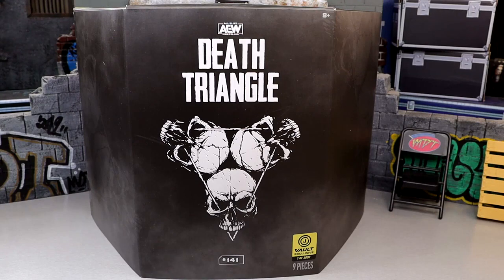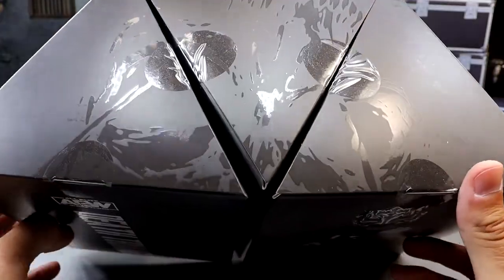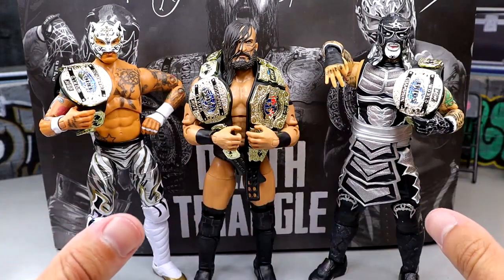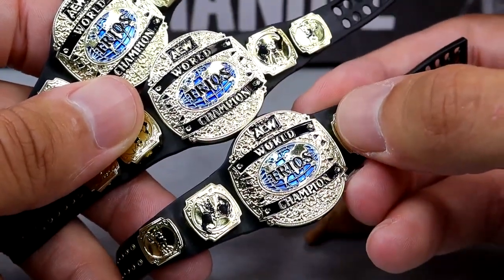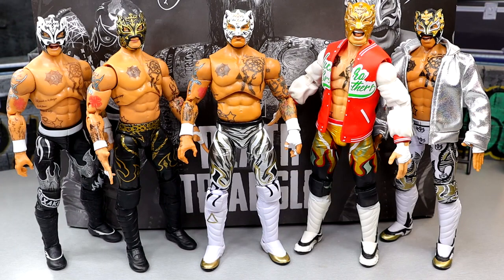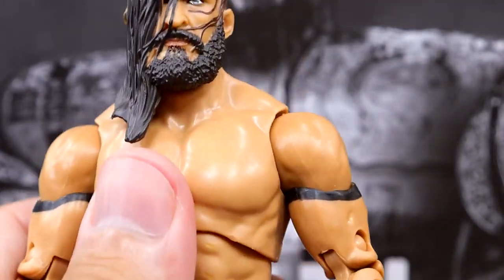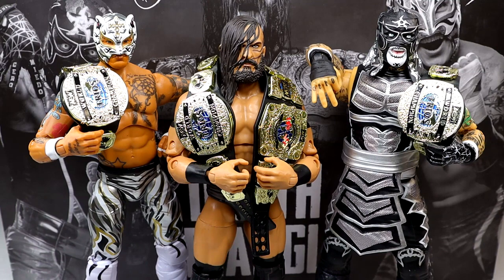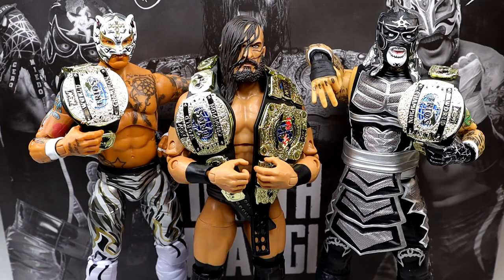AEW UNRIVALED DEATH TRIANGLE 3-PACK REVIEW#ytshorts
AEW UNRIVALED DEATH TRIANGLE 3-PACK REVIEW

Danhausen Vault Exclusive figure commemorates Danhausen’s very nice victory at Ring of Honor Final Battle 2020. His victory by disqualification earned him a special ROH contract which served as a springboard into a career with AEW. His pleasant brand of evil is a huge hit with his fanhausens who are enabling him to slowly take over the world. Play very nice and very evil with Danhausen Vault Exclusive. Featuring 25 points of articulation to land the Very Knee-vil, this deluxe 6-inch action figure is inspired by Danhausen’s match gear from Ring of Honor Final Battle 2020. Danhausen enters the ring with a bendable entrance cape and comes equipped with two alternate heads, two alternate hands, and a jar of teeth. AEW Vault Exclusive figures are highly posable and use advanced scanning technology to capture realistic details from each wrestler. Danhausen Vault Exclusive is only available for a limited time and exclusive to Jazwares Vault. Officially licensed AEW product by Jazwares.

The Death Triangle Vault Exclusive set commemorates their first World Trios Championship victory over Orange Cassidy and Best Friends. The newly crowned champs would go on to defend their title multiple times, especially against The Elite and are known as one of the most exciting and technically gifted teams in all of wrestling. Form a triple threat with the Death Triangle Vault Exclusive. This deluxe three figure set features the AEW World Trios Champions PAC, Rey Fenix, and Penta El Zero Miedo. Each highly poseable 6-inch action figure includes 25 points of articulation and is inspired by Death Triangle’s first championship victory on AEW Dynamite 9/7/2022. They all enter the ring with their World Trios Champion Belts and come equipped with a pair of alternate hands. AEW Vault Exclusive figures are highly posable and use advanced scanning technology to capture realistic details from each wrestler. The Death Triangle Vault Exclusive is only available for a limited time and exclusive to Jazwares Vault. Officially licensed AEW product by Jazwares. Ages 8+ Danhausen Vault Exclusive figure commemorates Danhausen’s very nice victory at Ring of Honor Final Battle 2020. His victory by disqualification earned him a special ROH contract which served as a springboard into a career with AEW.